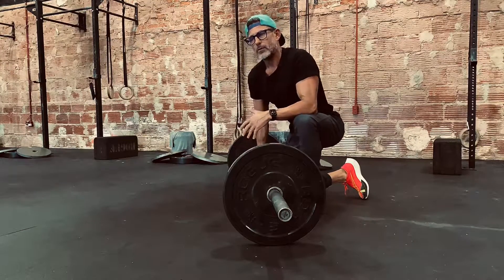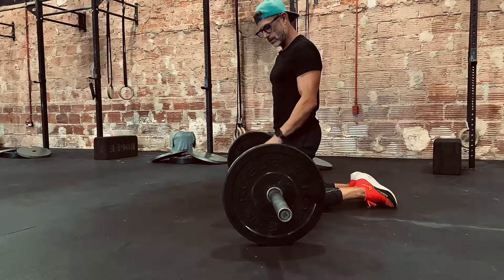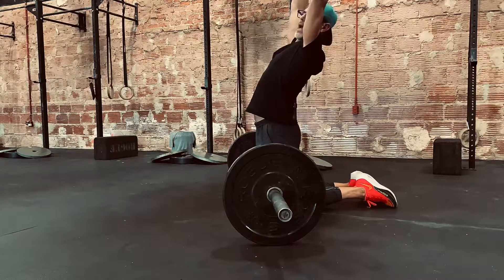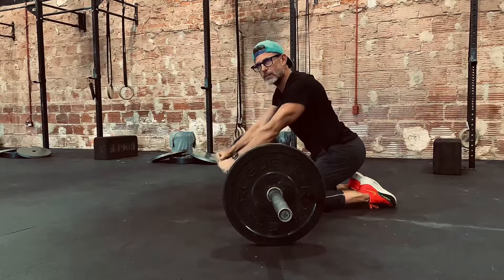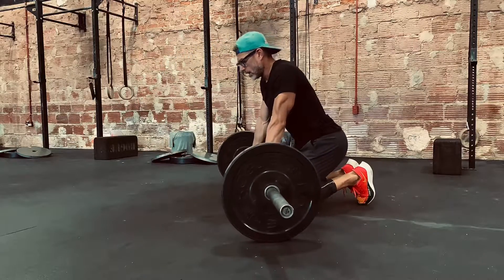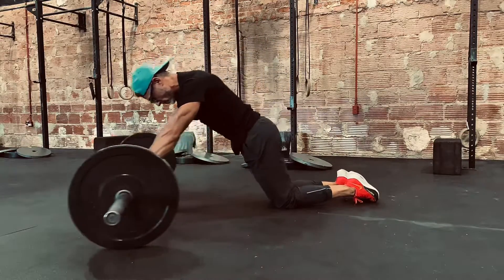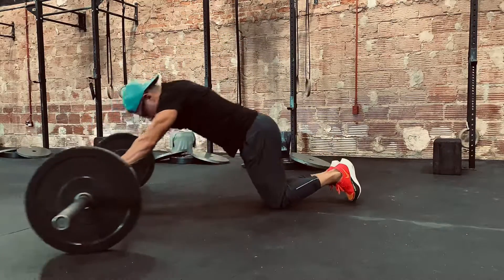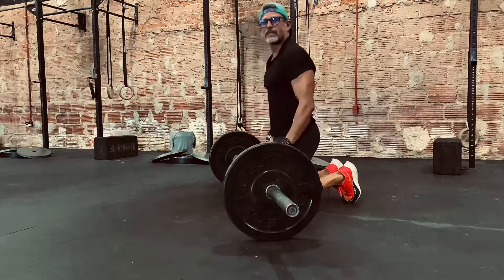Barbell Ab Rollout